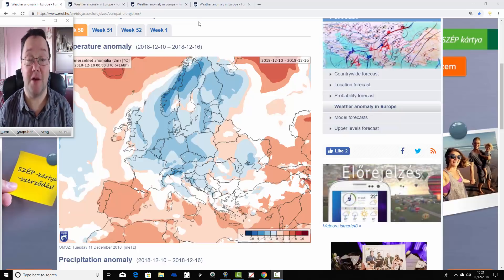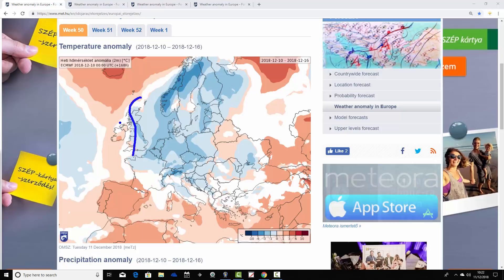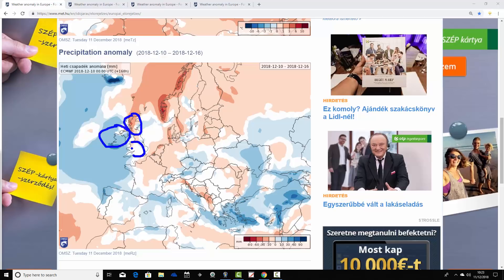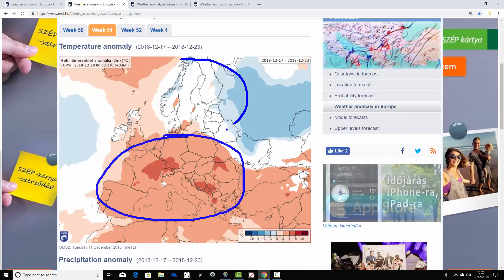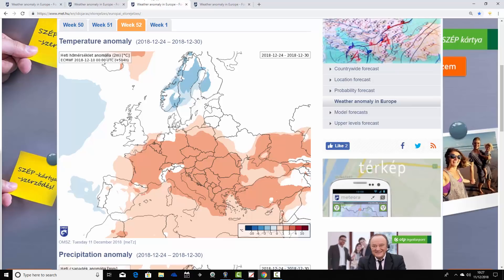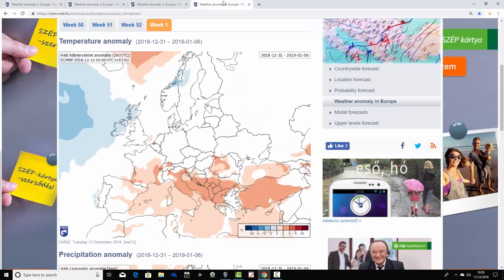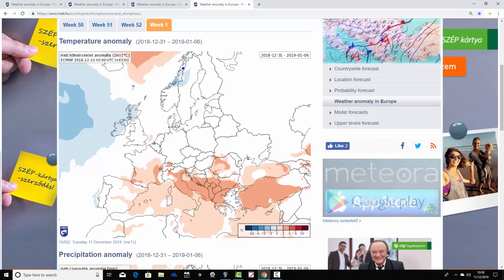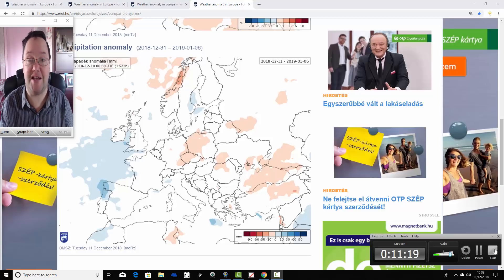EC 30 Day Weather Forecast For UK & Europe: 10th December 2018 To 6th January 2019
Latest 30 day EC thirty day ensemble forecast for UK and Europe covering forecast timescales from 10th December 2018 to 6th January 2019.